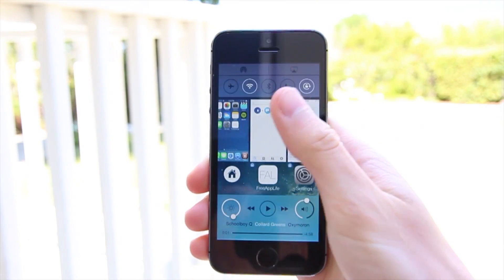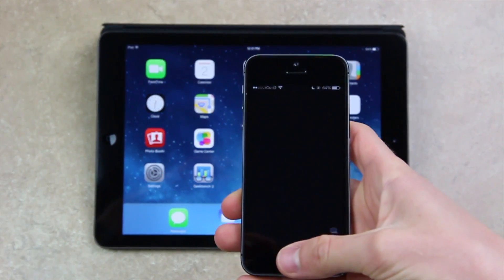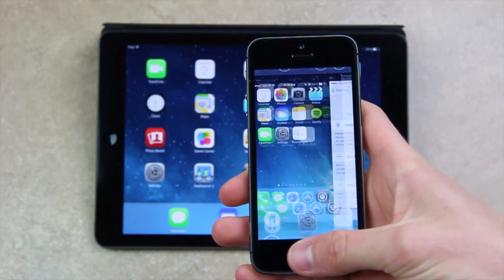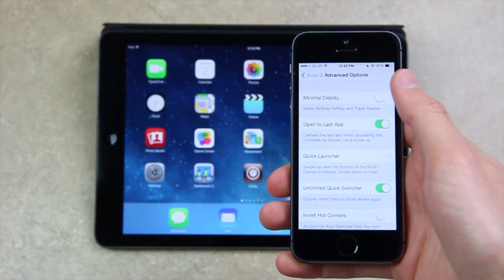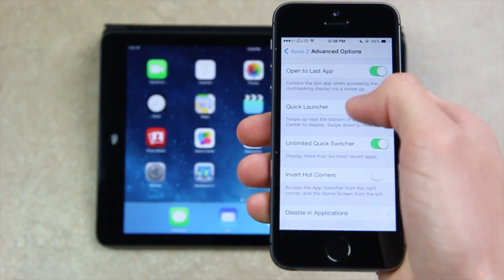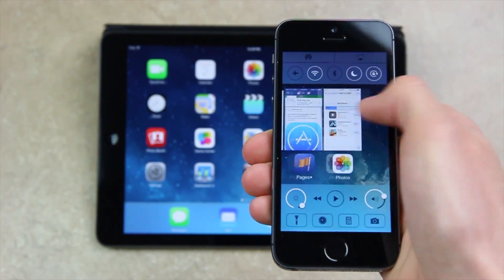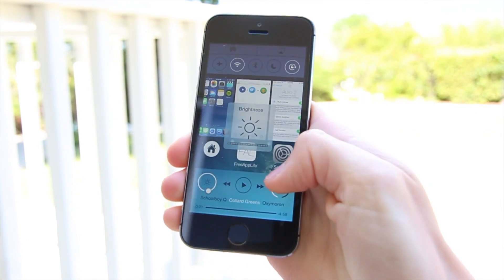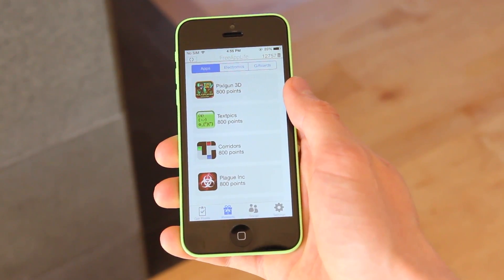iOS 7 Multitasking and Control Center Reinvented: 7.0.6 Jailbreak 7.1 Tweak - Auxo 2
WATCH FIRST

iOS 7 Multitasking and Control Center Reinvented for 7.0.6 Jailbreak 7.1 firmwares: Auxo 2 vastly improves and redefines iOS 7's UI.

 Note: Auxo 2 is a tweak that's exclusive to Jailbroken devices